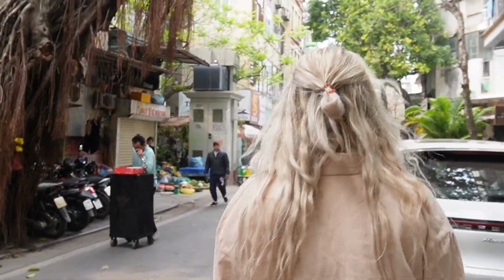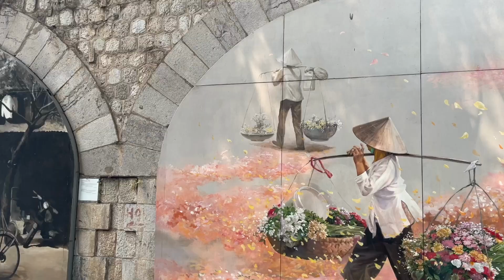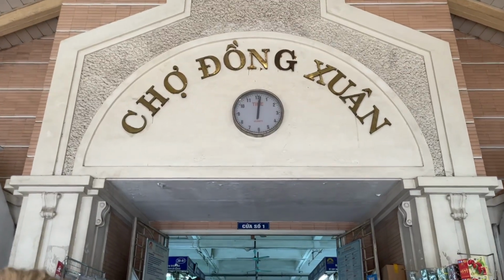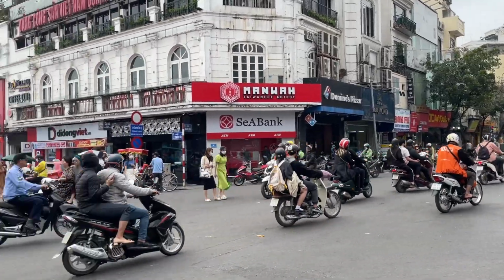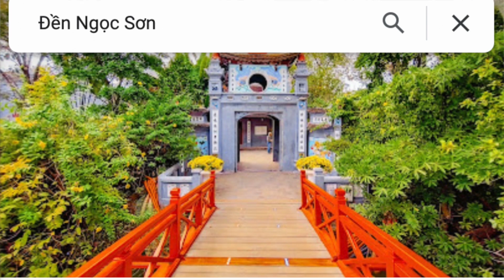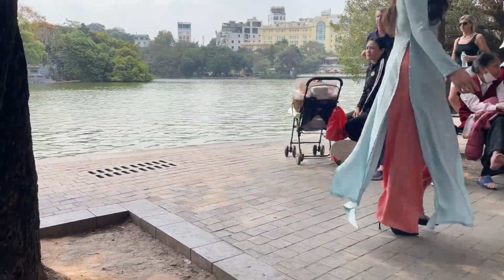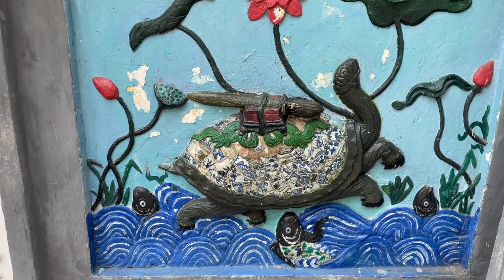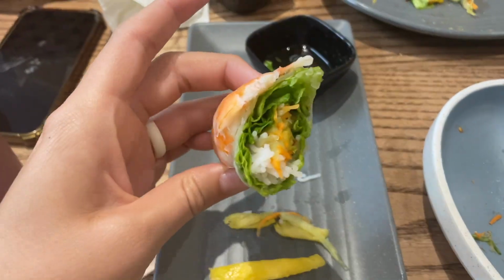FIRST DAY in Hanoi, Vietnam! Is It Overwhelming?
Today is our first day in Hanoi, Vietnam and it was amazing but also a lot to handle. We've never been in a city with so many motorbikes in the streets. We had to try the food and walk to the various attractions around the city. Our favorite was Hoan Kiem Lake that holds Ngoc Son Temple.

We are Jacob and Jenny, a husband and wife passionate about traveling the world. We started uploading in May, 2021 with a goal to see as much of the globe as possible. After visiting Costa Rica and French Polynesia, the time was right to quit our full-time jobs, so we left everything to travel and have loved every minute of it. Our goal is to make it to all seven continents and visit as many countries as possible. Follow along and be a part of the journey!